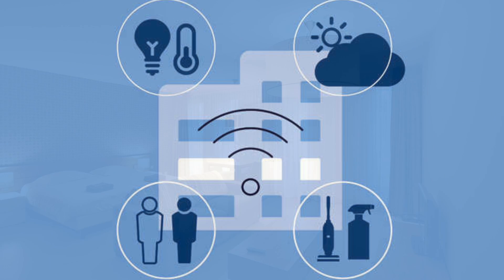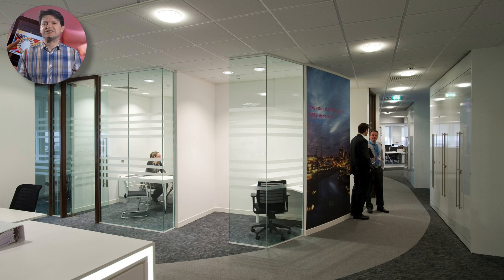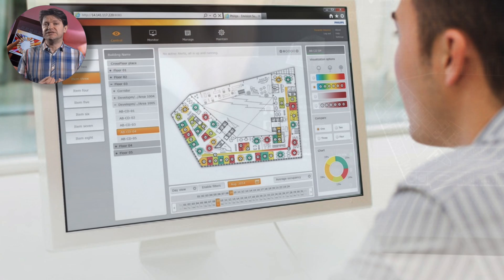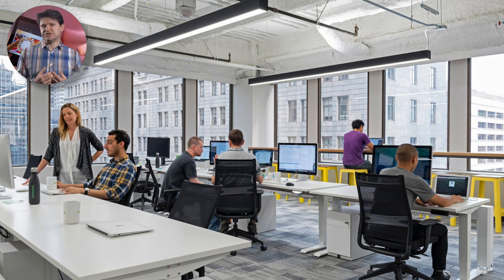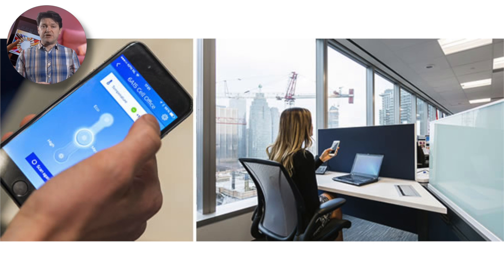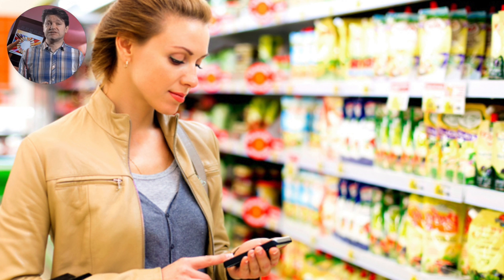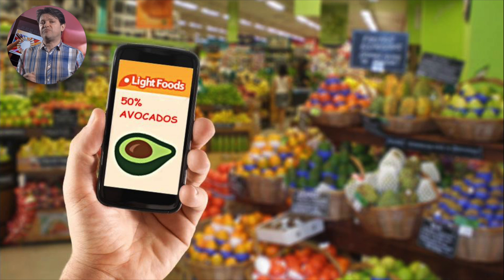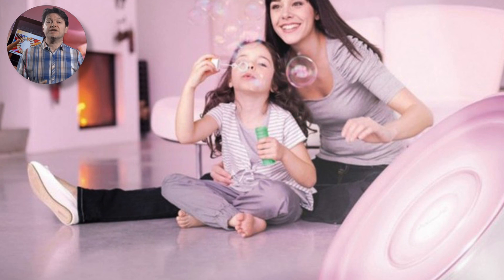LED: What is connected lighting?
In this video you will learn more about connected lighting and the added value it can bring for offices, supermarkets and homes.

This video is part of the LED essential videos which are on basic level.